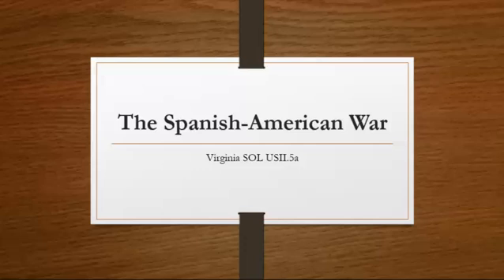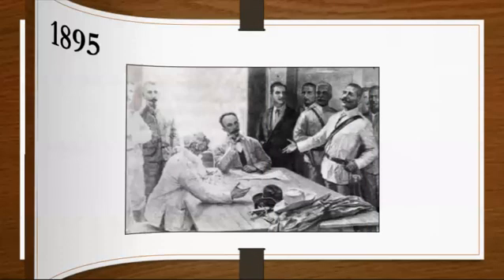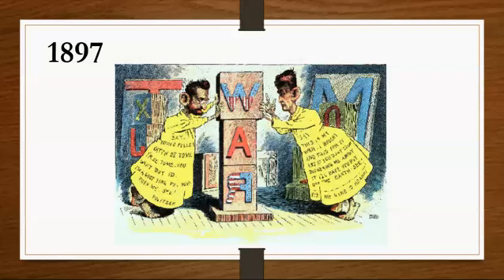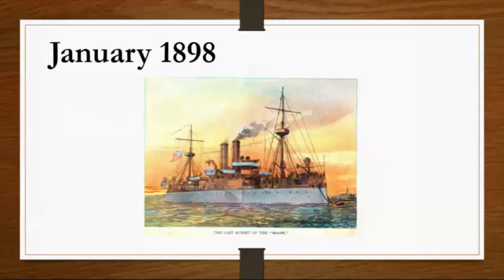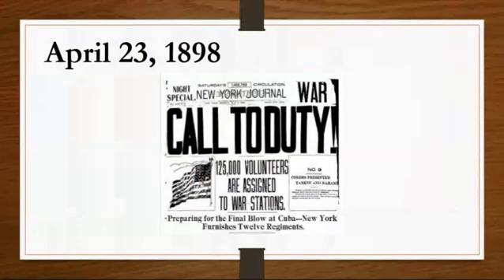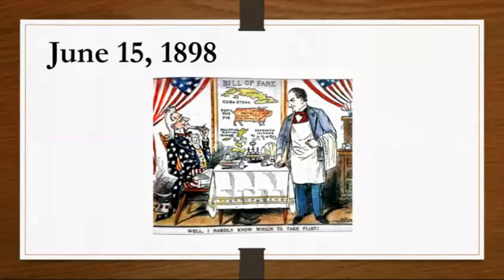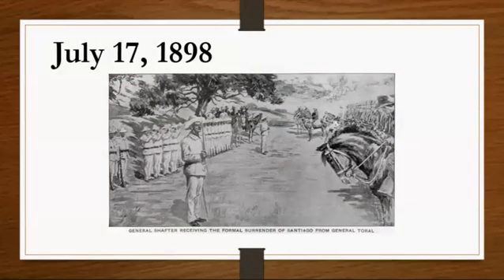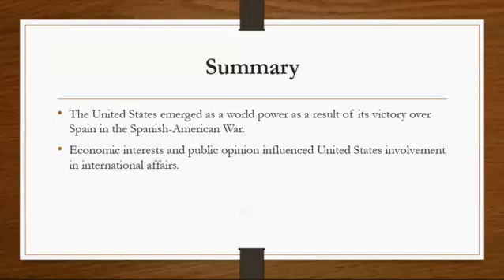The Spanish American War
Addresses VA SOL USII.5a